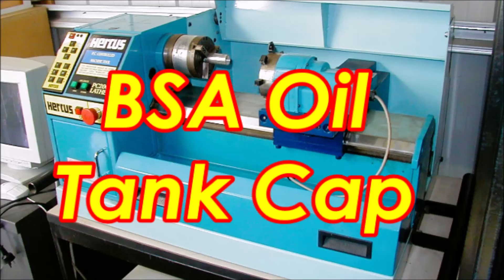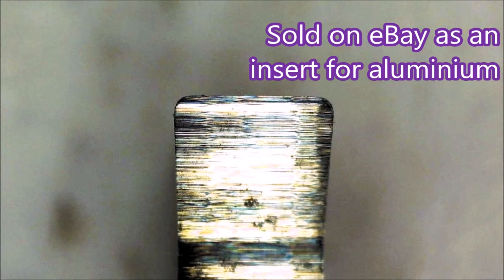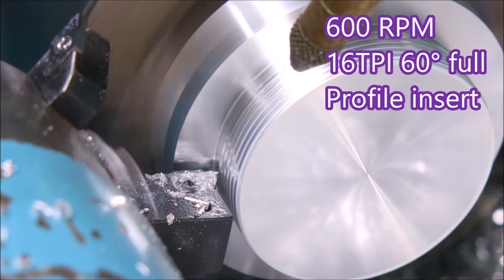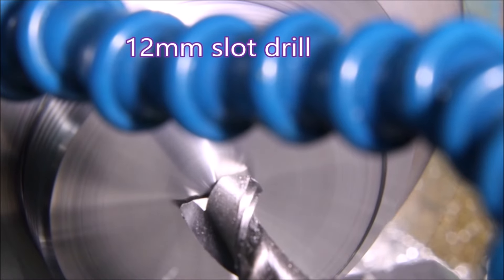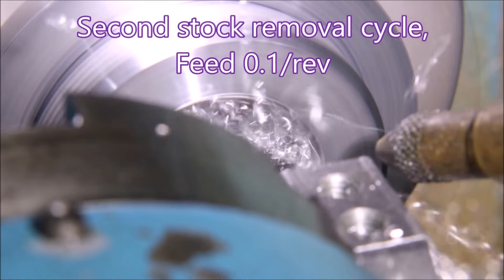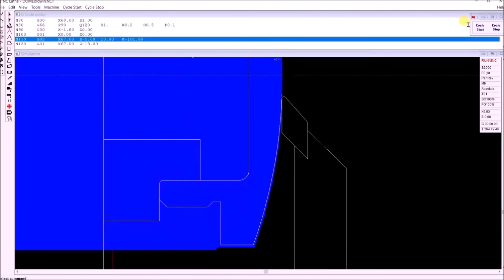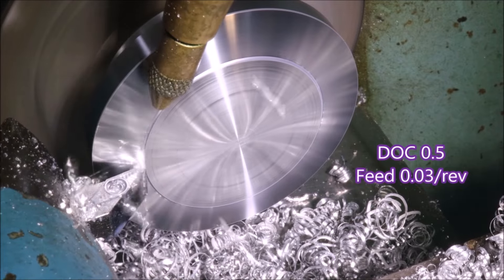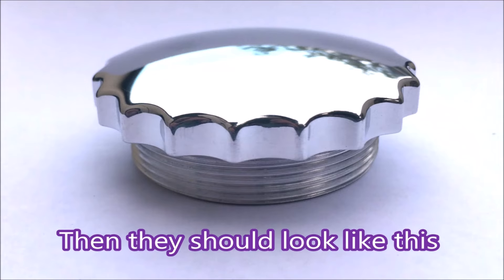BSA Oil Cap. In BSA’s 1939 parts list as 66-8317 Using eBay parting tool to do turning.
I have made and supplied a number of these caps now.
I understand that the cap was in BSA’s 1939 parts list as 66-8317 – used on all versions of B21, B23, B24, B25, B26, M20, M22, M23, M24, but this I am unable to verify.
Caps are made in aluminium in a cnc lathe and then a cnc mill.
Lathe is a Hercus PC200 and the mill is a Hercus DTM 320
Process includes turning with an eBay parting tool. Threading 16 TPI 60 degree thread. Boring using. Sumitomo FC Insert.
Milling serrations in the cap with a cnc milling machine.